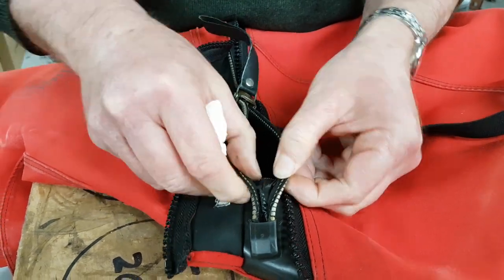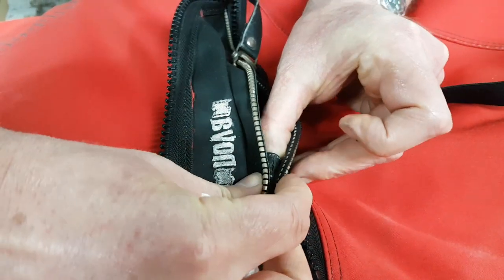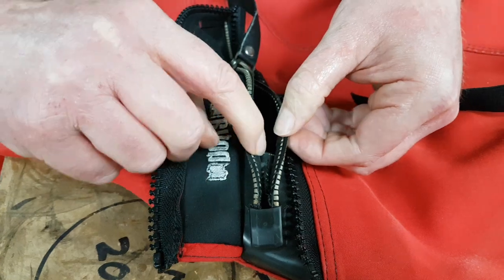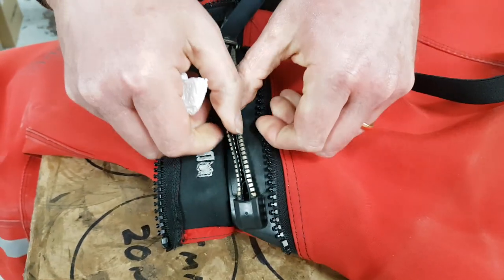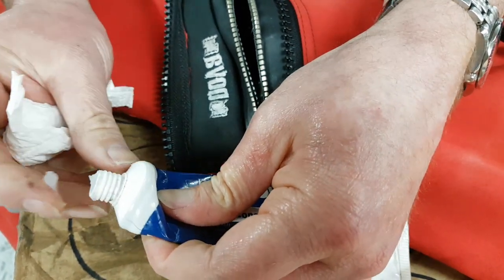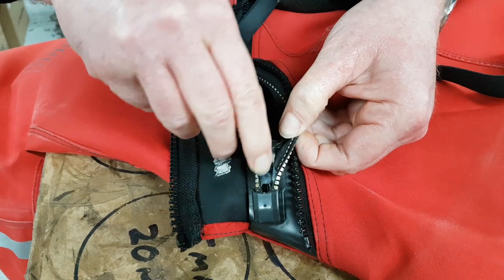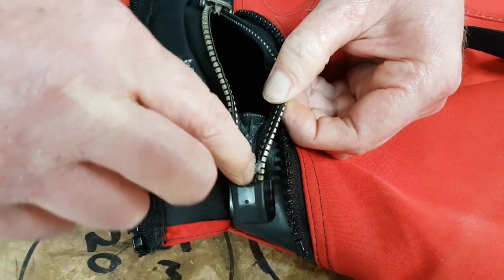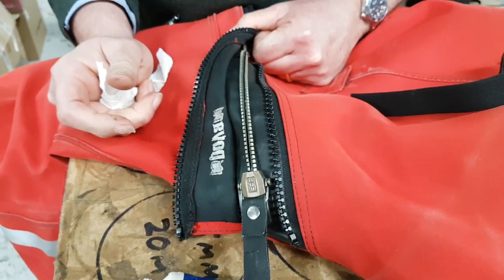Leak in the end of your BDM dryzip?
A very short video showing how to reapply the grease in the end of BDM dryzips that is essential for a good seal.